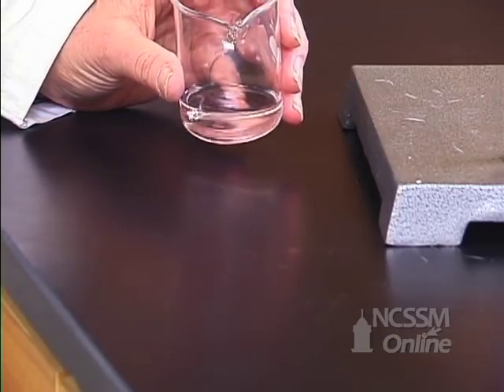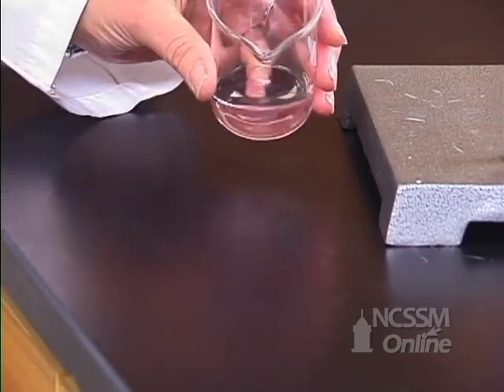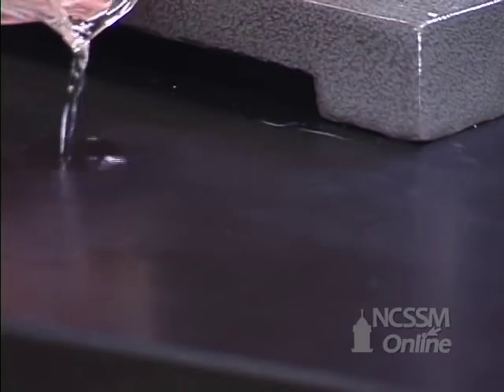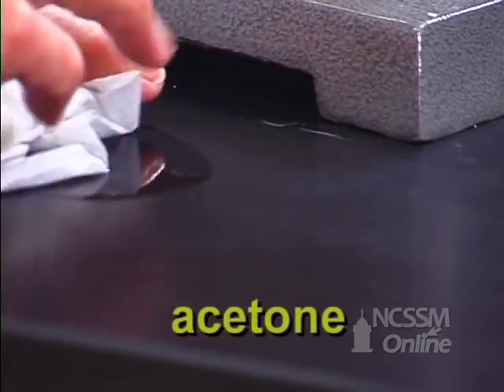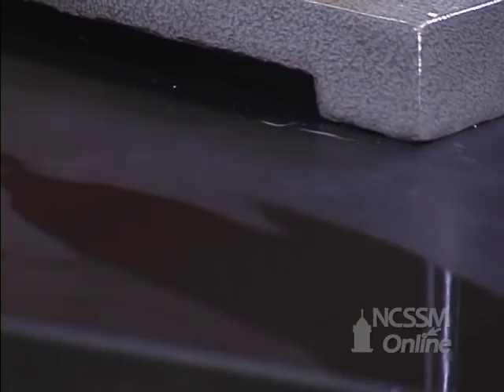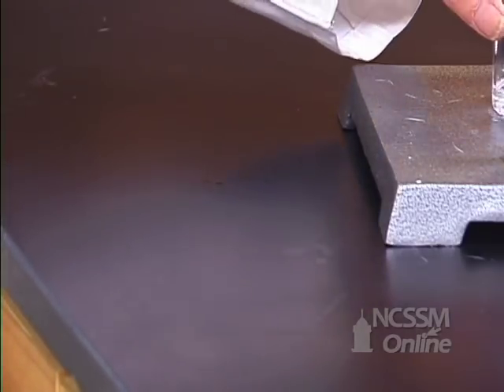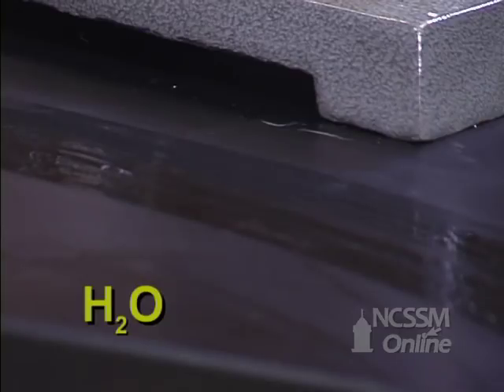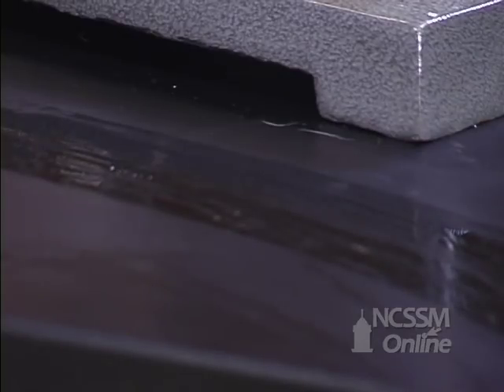Volatility of Acetone and Water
Part of NCSSM CORE collection: This video shows the relative volatility of acetone and water.